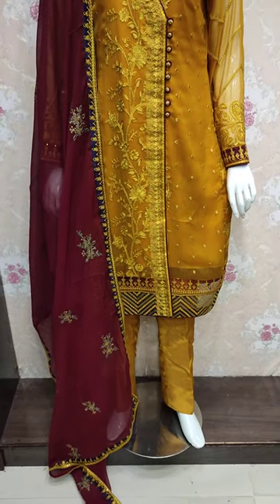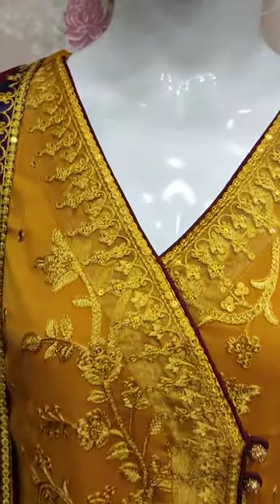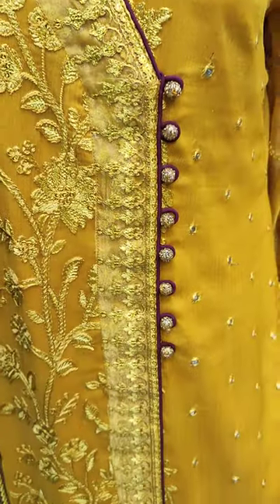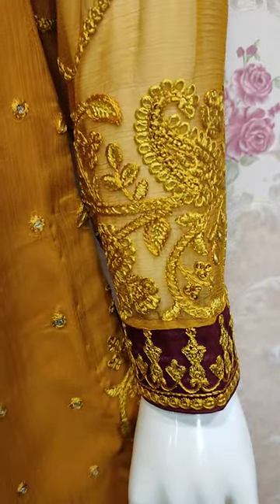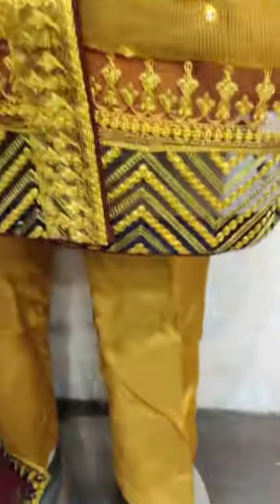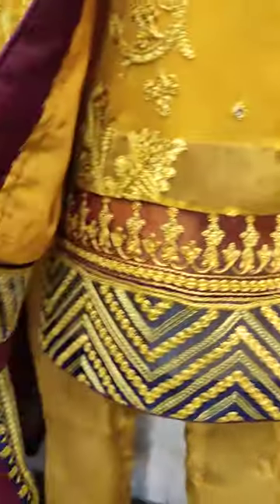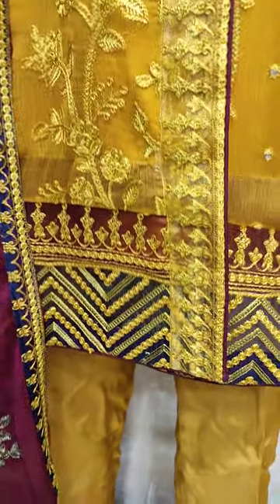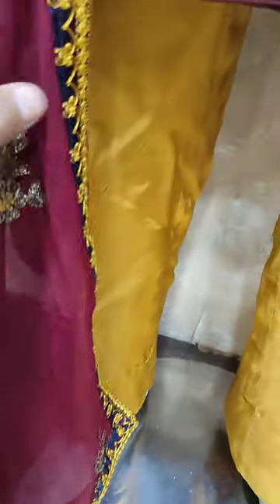New Party Wear Chiffon Dress || Best Stitching Style 2023 || By AJ Ladies Fashion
SHOP ADDRESS

AVAILABLE VARIETY
COTTON/LAWN/CHIFFON/LINEN/KHADDAR/KHAADI FABRIC ORGANZA JACQUARD BANARSI BRIDAL PARTY WEAR DRESSES CHIKANKARI DIGITAL PRINT EMBROIDERED SERIES FANCY COTTON UNSTITCH SUITS//SHORT SHIRT DESIGN FROCK //HAND WORK MIRROR WORK//TABLE PRINT GOLD PRINT SCREEN// azadi sale